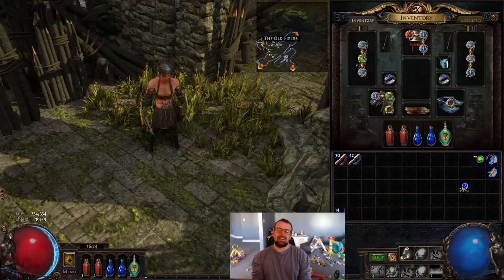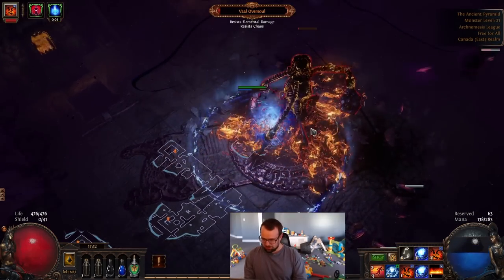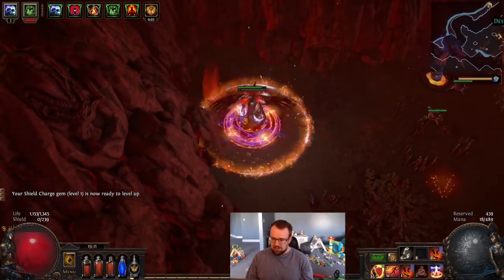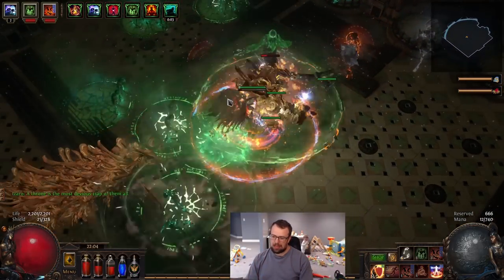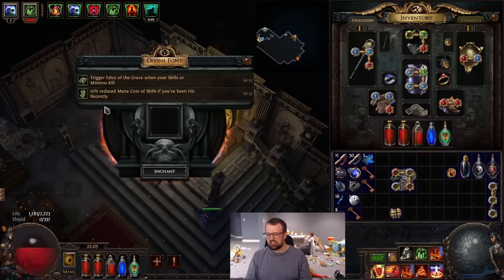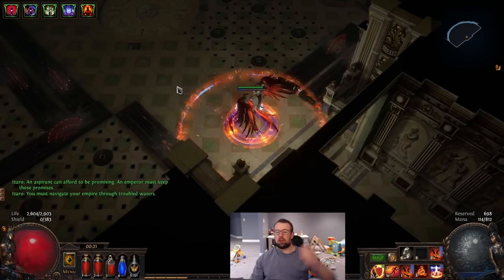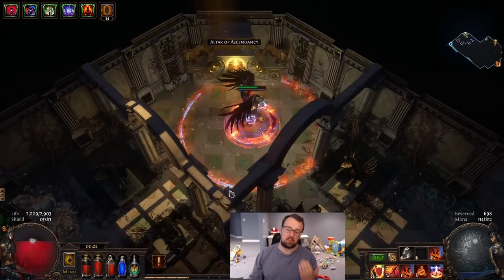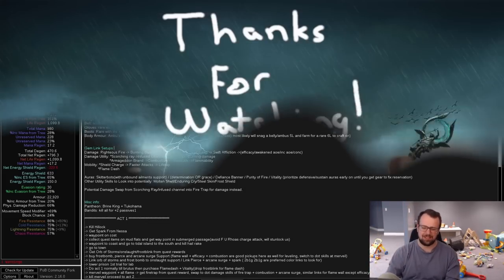Righteous Fire Leveling Acts Walkthrough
Here is my more detailed walkthrough of the Righteous Fire leveling of my trickster character, a lot of the things I do here are applicable to inquisitor RF leveling but for more detailed information on Inquisitor setup and leveling I would check out Pohx on youtube as he has some detailed stuff specific to inquisitor.

Notes Sections added for Acts Progression

Timestamps:
0:00 Introduction / Act 1 & 2 gem setups
2:35 Showcasing Flamewall/Fire Trap Setup on Vaal Oversoul Act 2
4:40 Showcasing Normal Lab with Fire Trap/flamewall
5:15 Detailed overview of Righteous Fire Transition
7:20 Showcasing Early RF gameplay at lvl 35 on Kaom Dream
12:20 Showcasing Act 5 Innocence RF progression
14:20 Showcasing Cruel Lab + How much smoother patient reaper makes the build feel
17:25 Showcasing Act 8 Boss and Blood Aqueducts run + updates to character
21:20 Merc Lab + Kitava Showcase to finish acts on lvl 63 character
27:15 Summary + Concluding thoughts